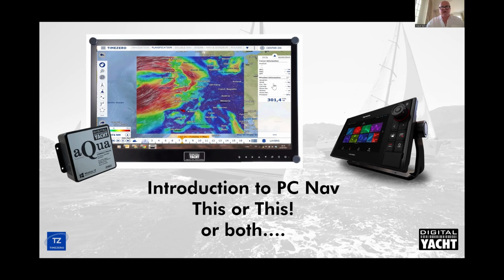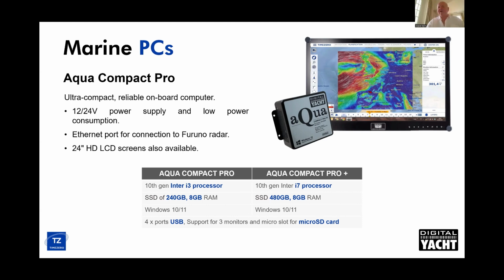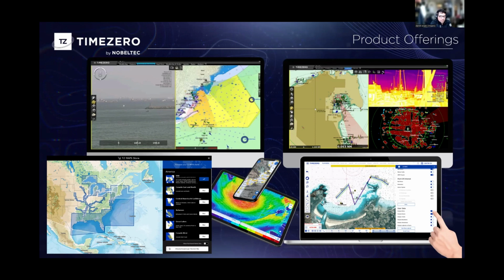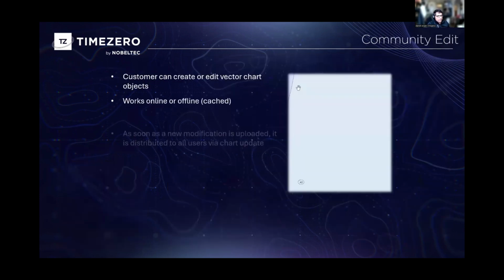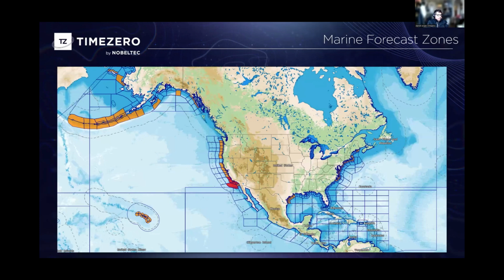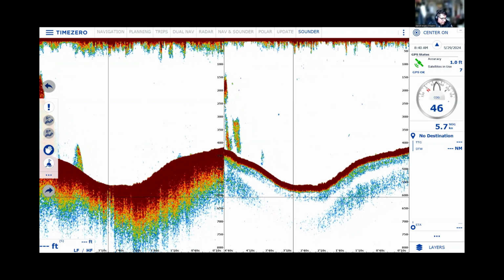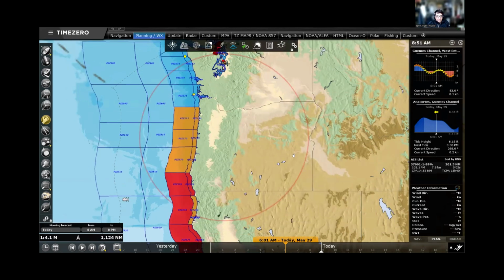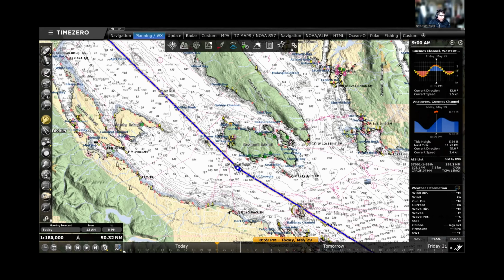TimeZero Navigator software with Digital Yacht AIS & interfaces - 29/05/2024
During this webinar on 29/05/2024, we presented Digital Yacht products that integrate with TimeZero Navigator marine navigation software. We also explained in more detail the new features of the latest V5 version of TZ Navigator.